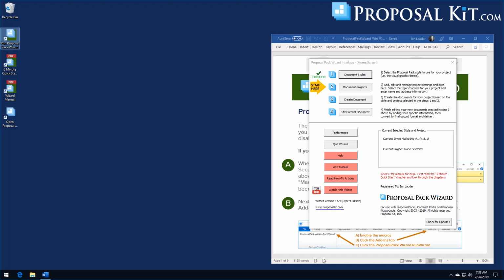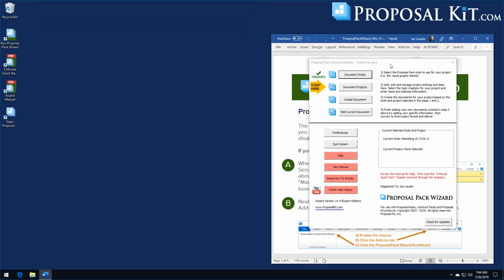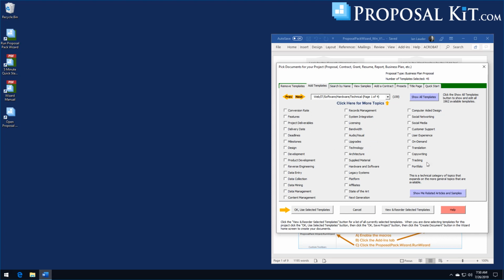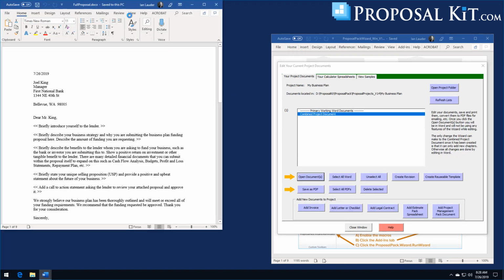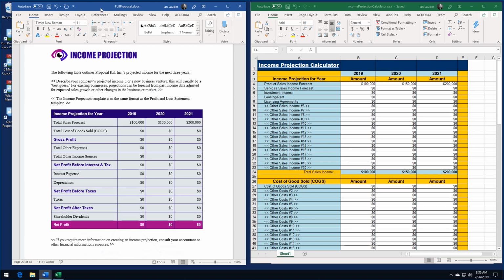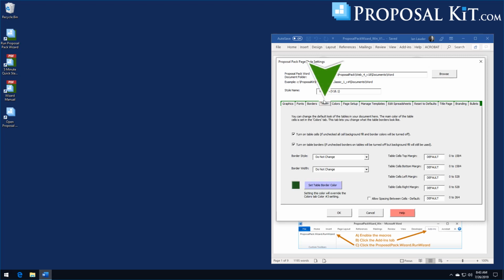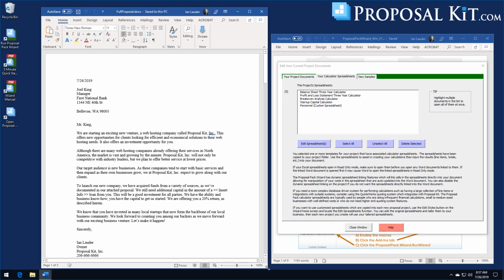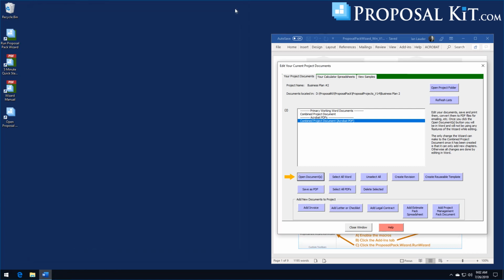How to Write a Business Plan Funding Proposal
This video shows how Proposal Kit is used to create a business plan. A business plan in this situation is typically in the format of a proposal for pitching to a bank, lender or investor when seeking funding for a business or startup. The video covers selecting a visual design theme then selecting a set of chapters to cover any type of business from the library of thousands of chapter templates. Also shown is how financial calculations can be done using linked Excel spreadsheets or by using 3rd party business plan software for the calculations and Proposal Kit for the final presentation documents.